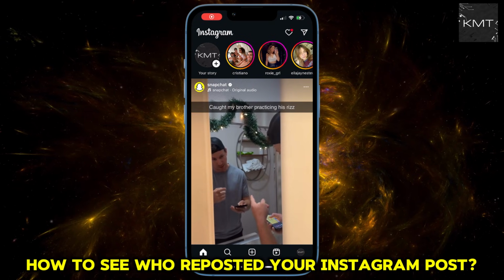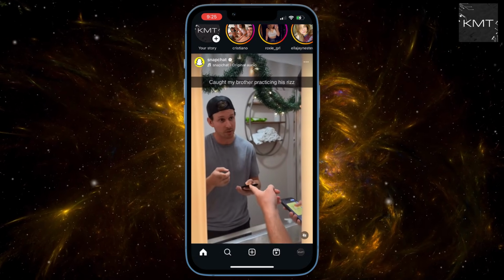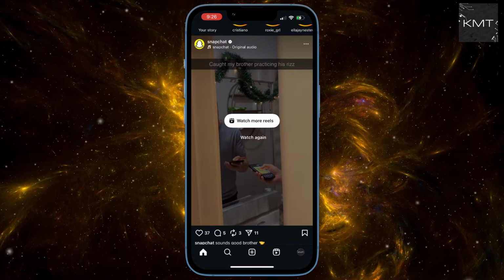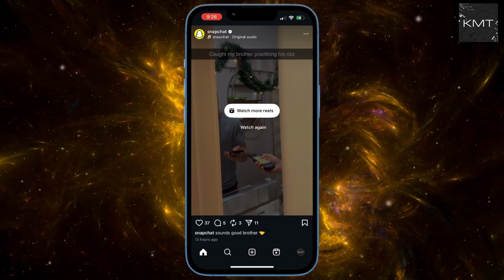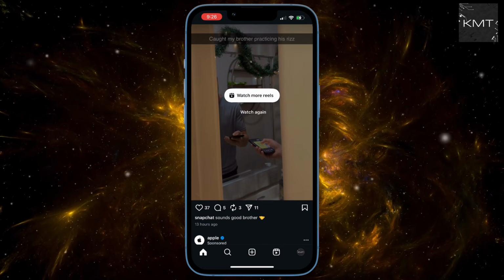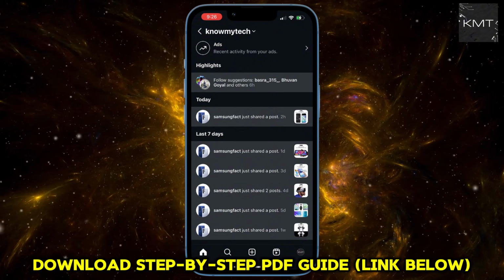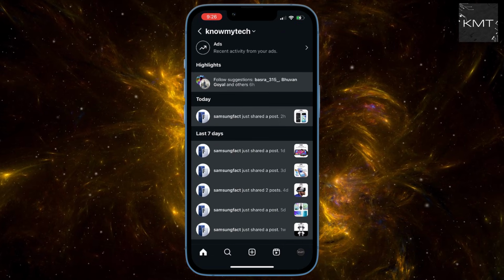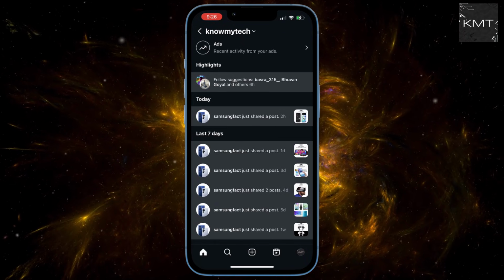How To See Who Reposted Your Instagram Post?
Wondering how to see who reposted your Instagram post? You aren't alone! You might check your Instagram Insights and see a high number of shares, but Instagram doesn't list the usernames there.

In this video, I show you the exact trick to find the list of accounts that shared your content so you can thank them and grow your engagement.
In this video, you will learn:

Why you can't see reposters in the "Insights" tab.
The correct way to check your Instagram share history.
How to find the specific notification showing exactly who shared your post.
Why tracking reposts is crucial for your social media growth.